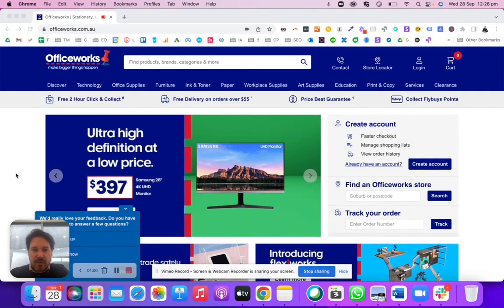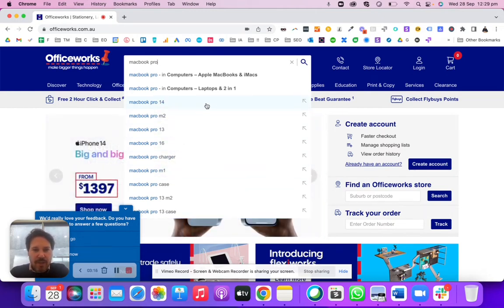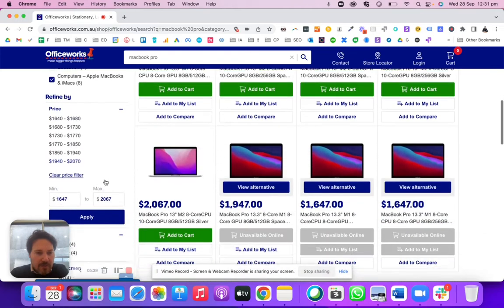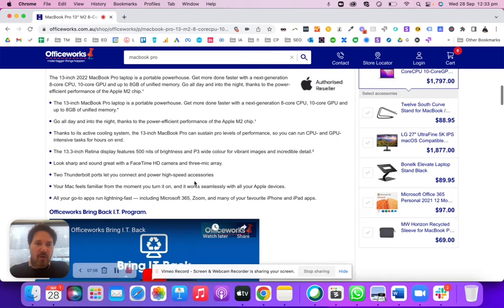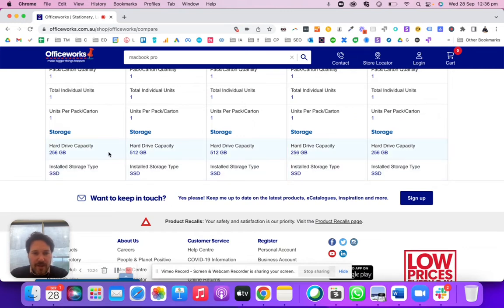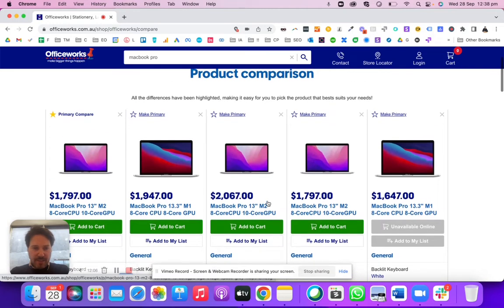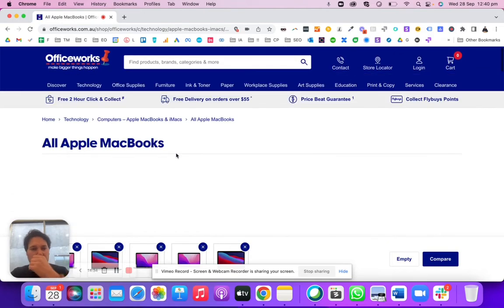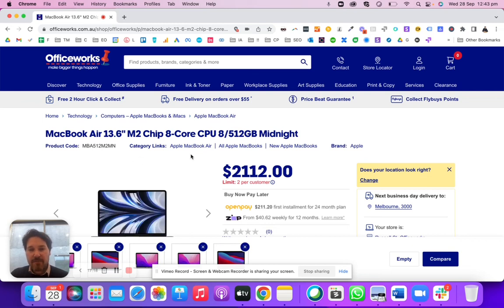Office Works - User Test - User Testing Research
We take a look over the Office Works website and complete a user test to see the good bad and ugly on this website.